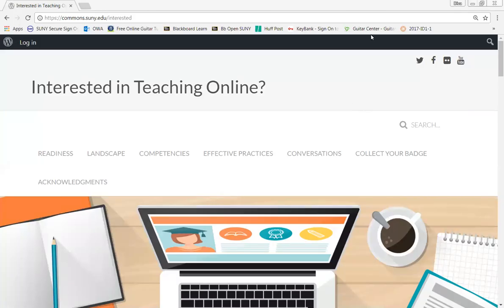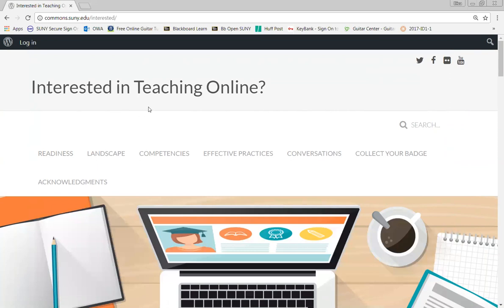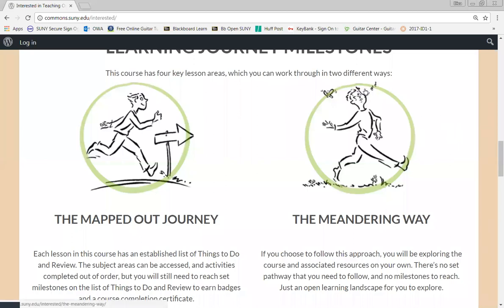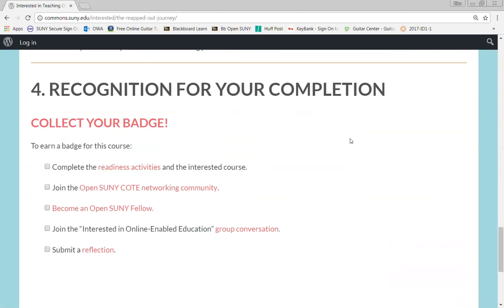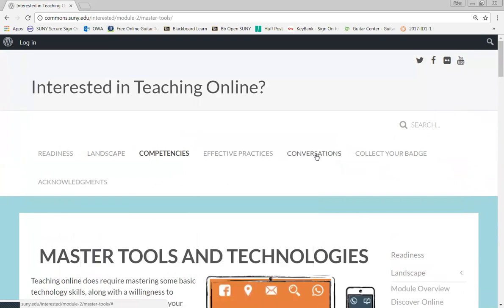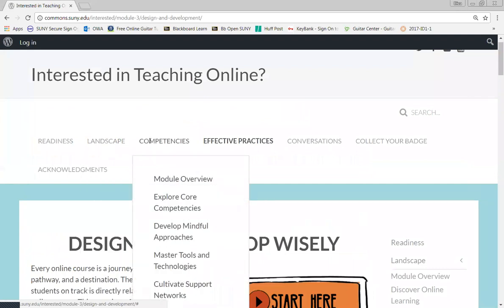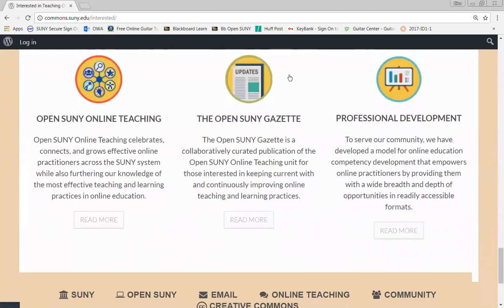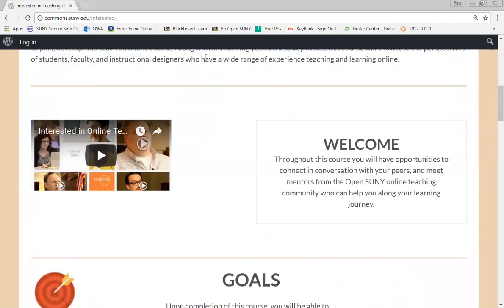Open SUNY Online Teaching Webinar: Interested in Teaching Online Resource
Interested in Teaching Online is an openly-licensed self-paced online resource that is free of charge and open now to any one interested in learning more about online teaching and learning.